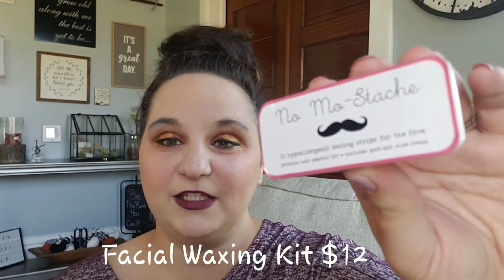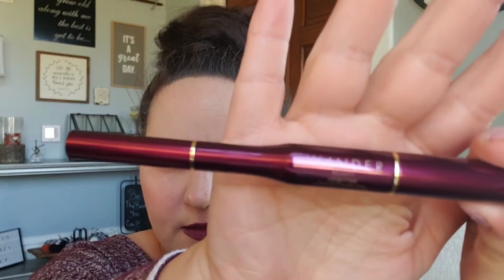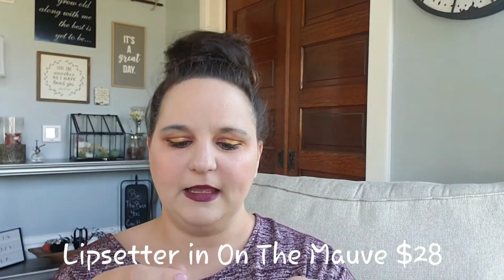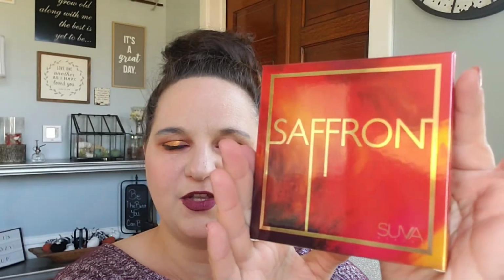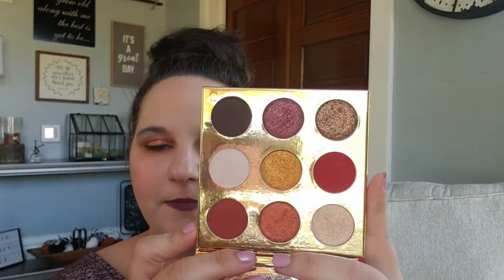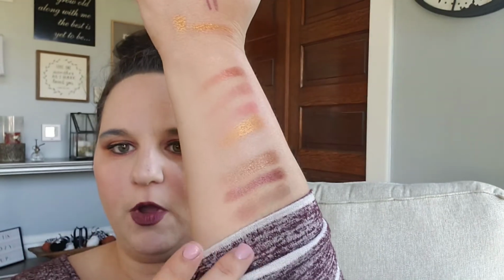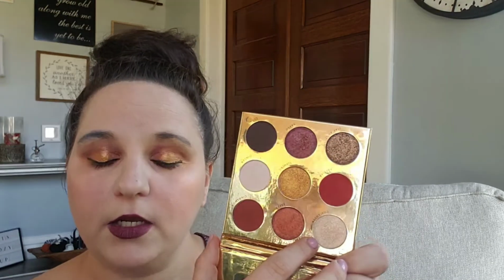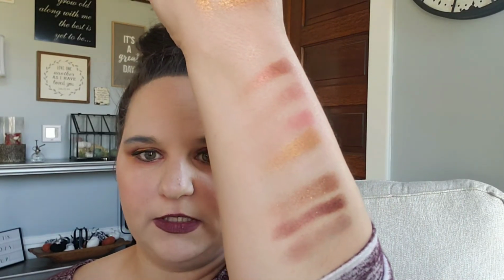Tribe Beauty Box October 2019 Unboxing Mini Giveaway